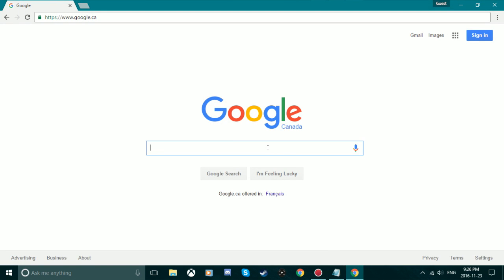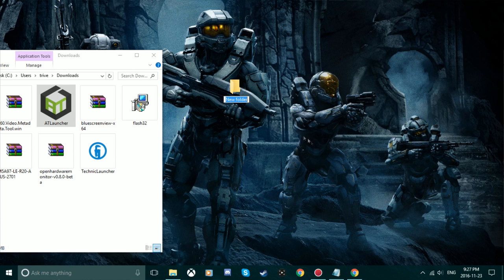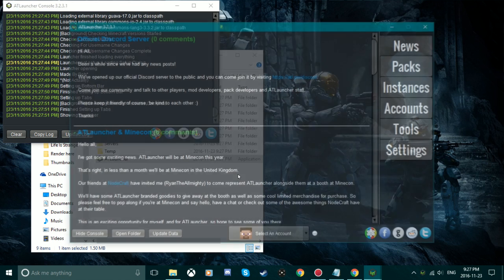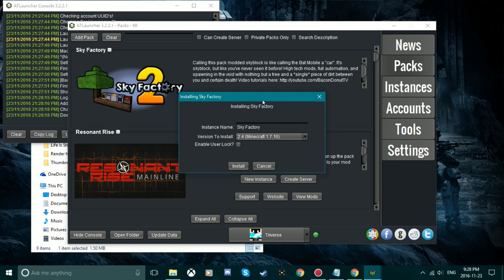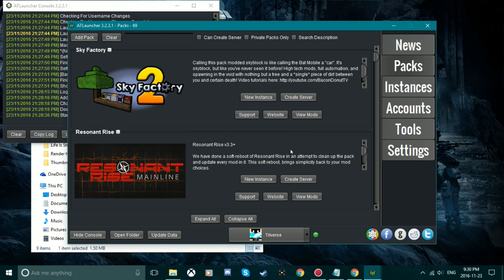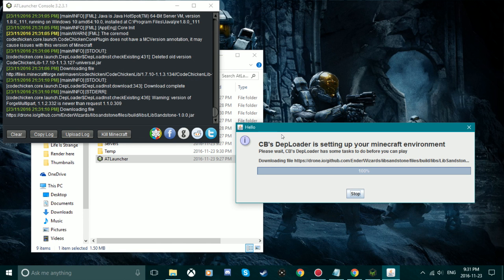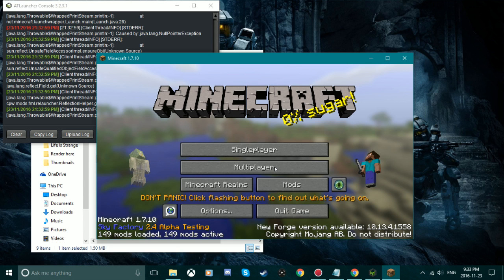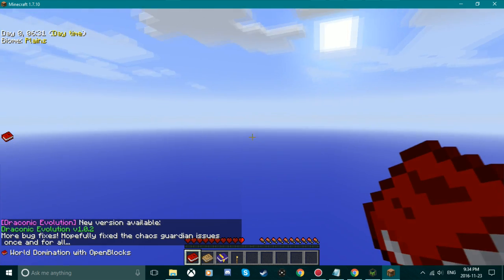How to download and use AtLauncher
Here's how to get modded minecraft the easy way.